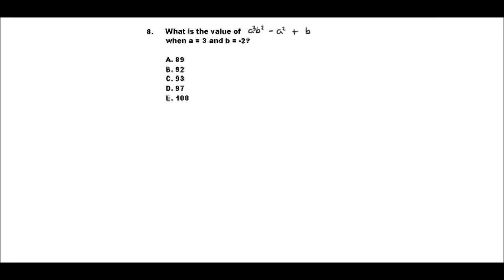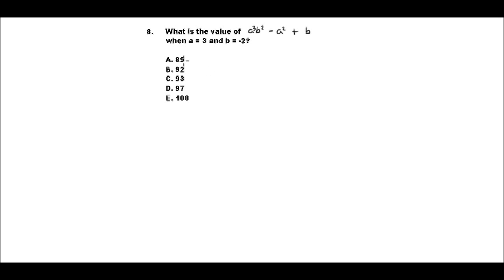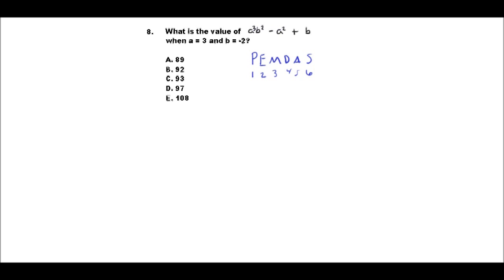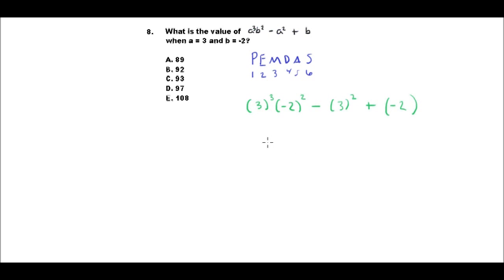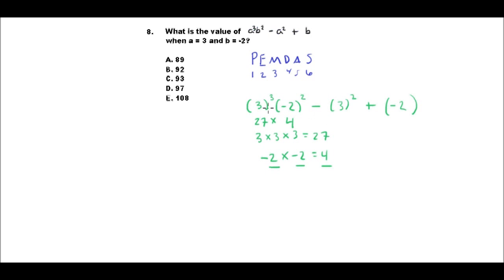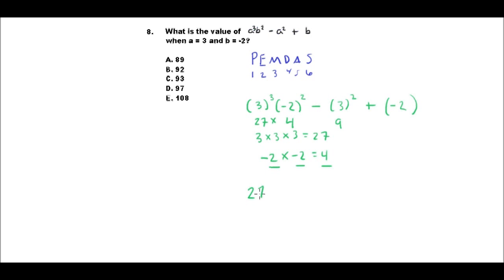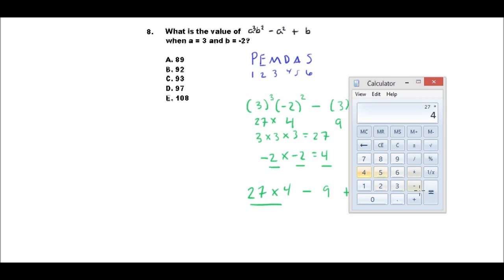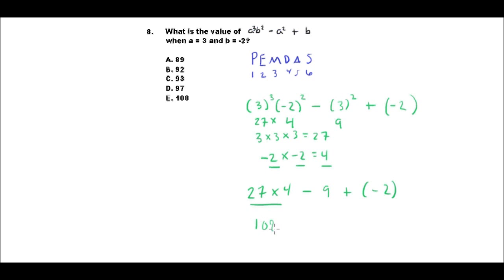Free ACT Math Practice, Question 8: Variables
Walk through explanation and answer for a typical ninth question on the ACT Math section.